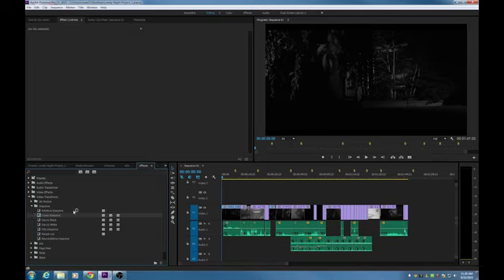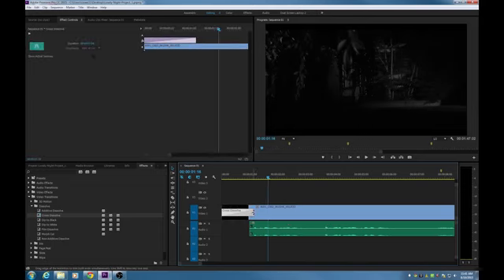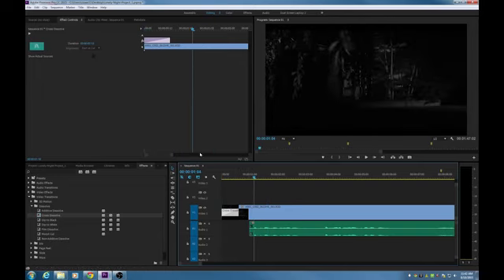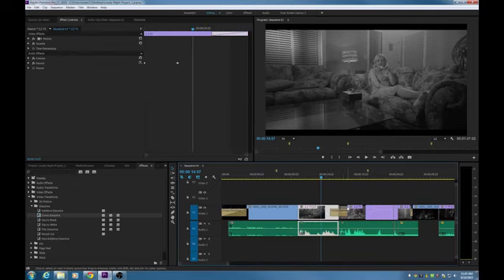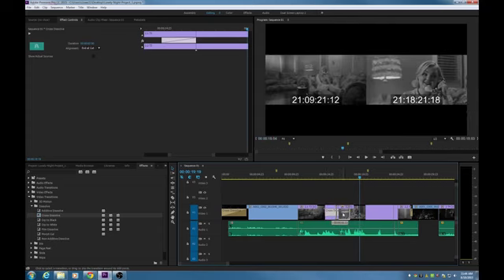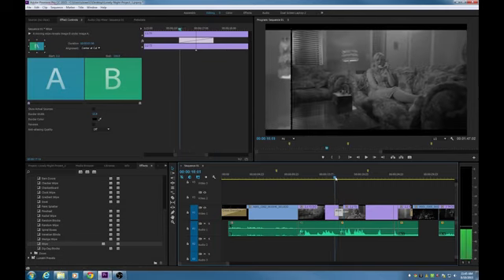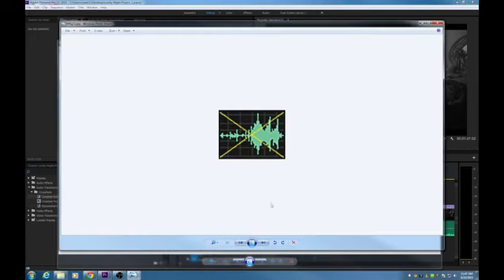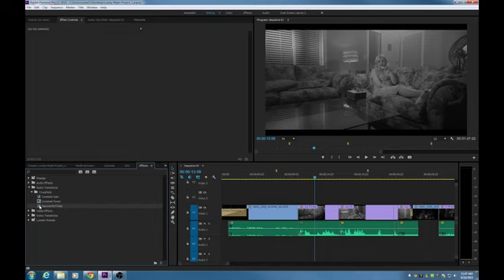21 Episode 19 Adding Video and Audio Transitions Tutorial for Adobe Premiere Pro CC 2015